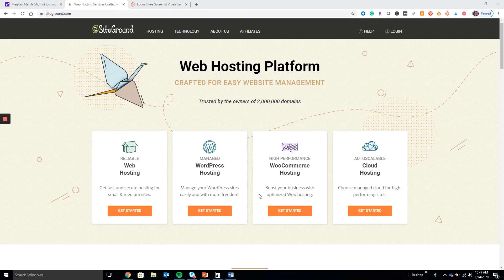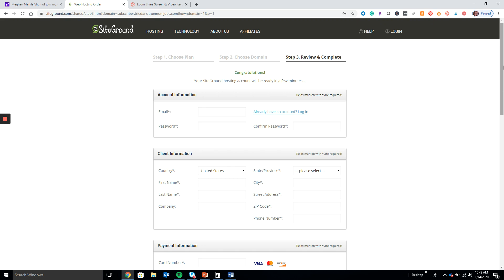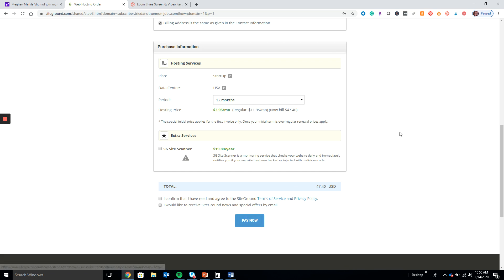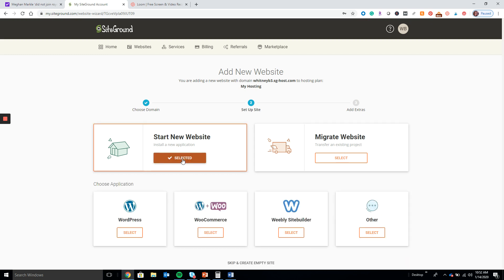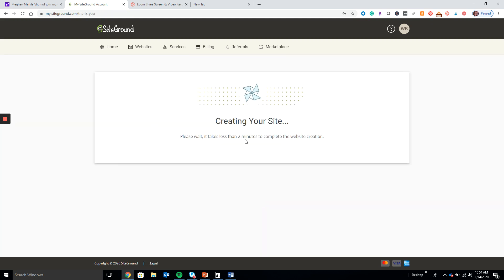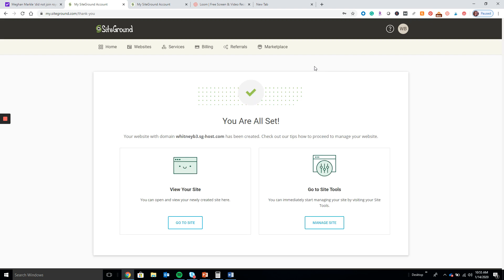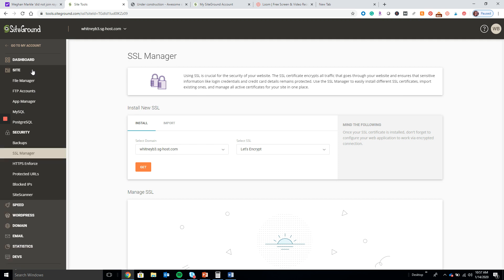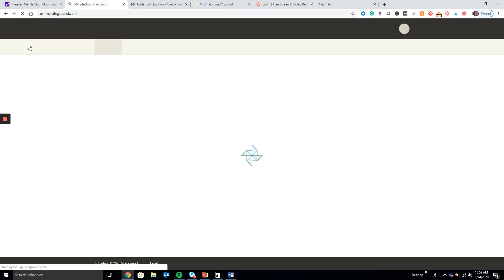How to Set-up Your SiteGround Account